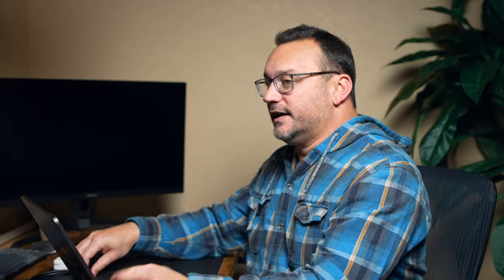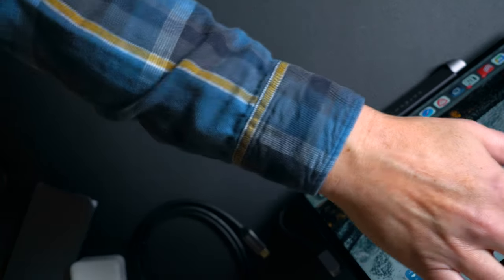5 Must Have iPad Pro Accessories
My iPad Pro has become my daily workhorse, but it's not the perfect tool without some accessories to help me work faster.

Timestamps
0:00 - Intro
00:27 - Magic Keyboard Case
01:59 - Satechi Dock
03:12 - Keyboard and Mouse
05:19 - Satechi Hub
08:45 - Spigen Charging Brick
10:03 - SanDisk Extreme Pro External Drive
12:23 - Final Thoughts